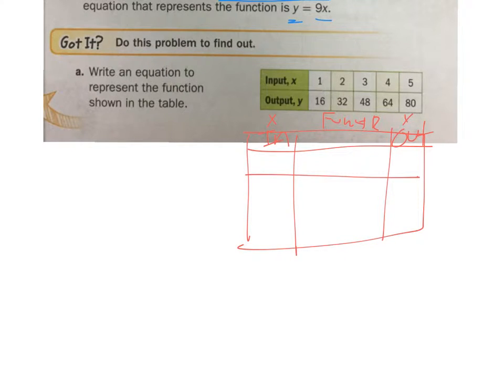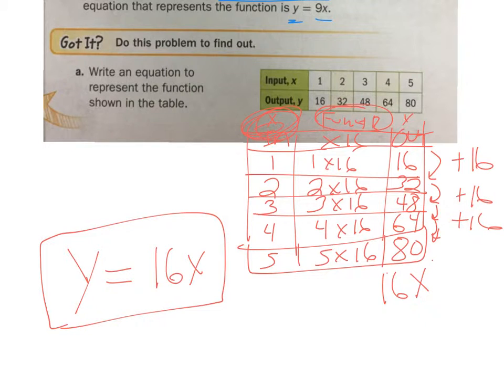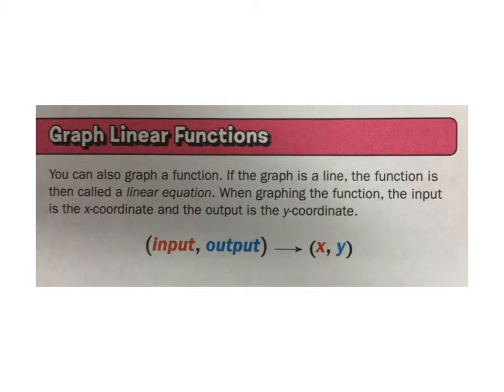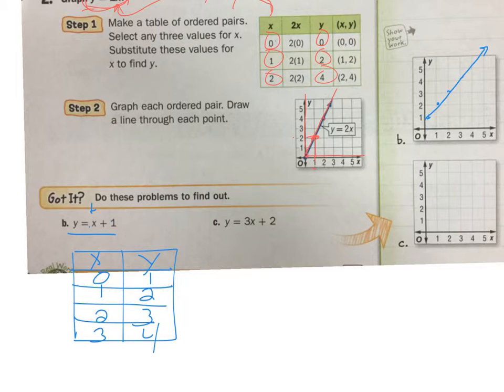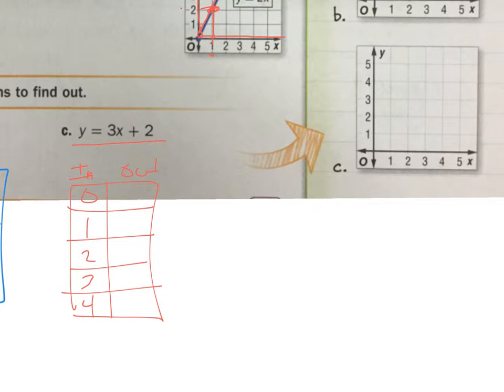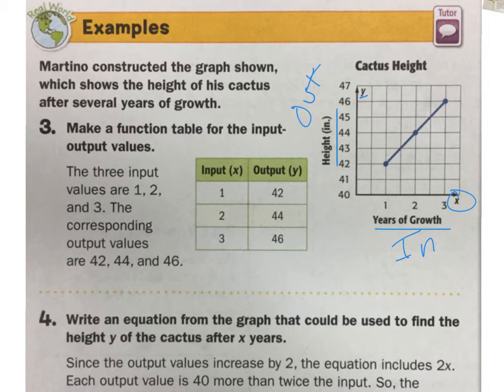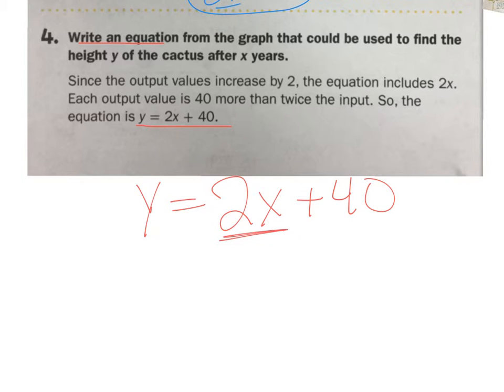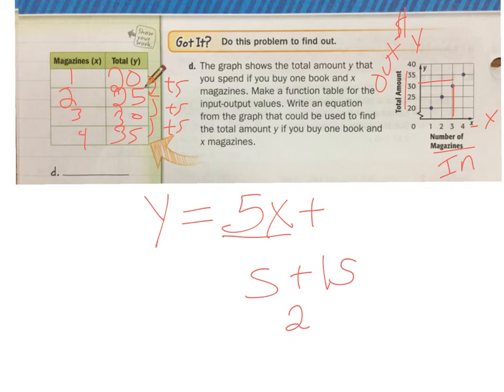lesson 3-functions and equations